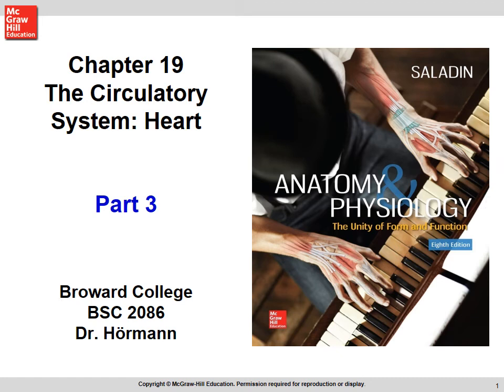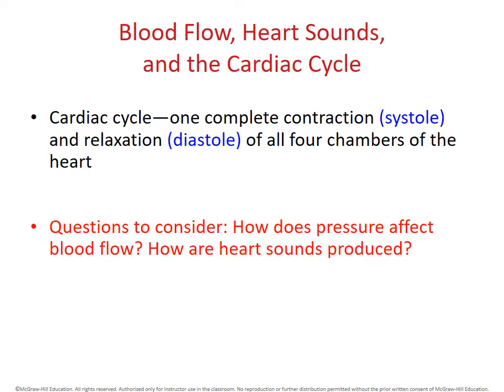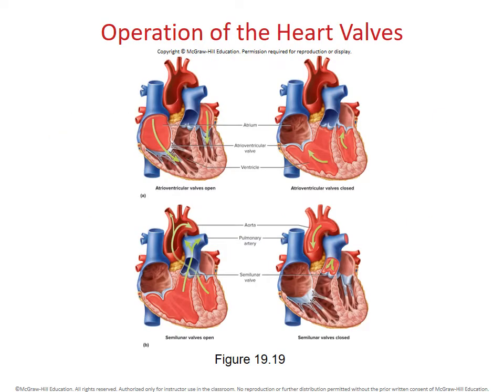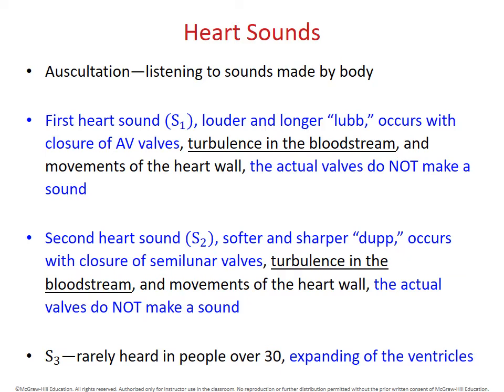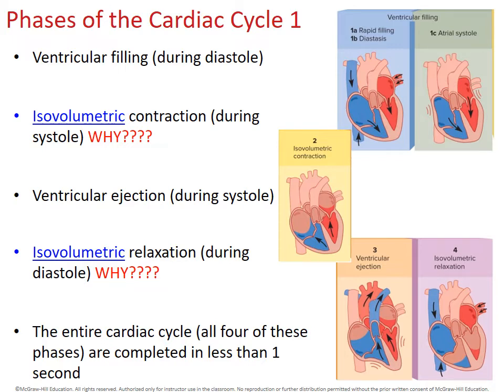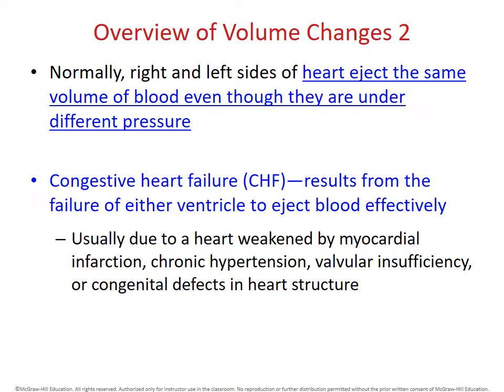(BC BSC 2086) Chapter 19 The Circulatory System The Heart Part 3